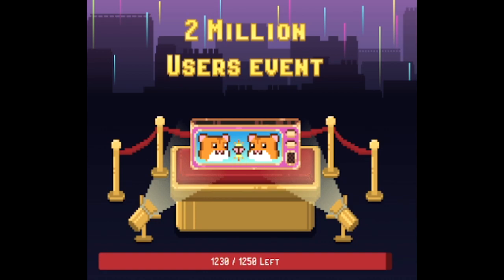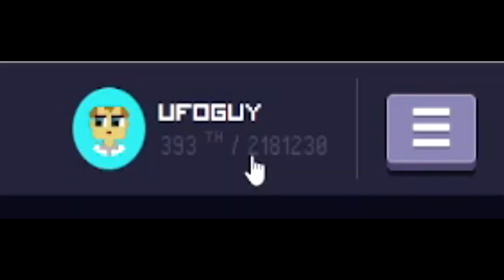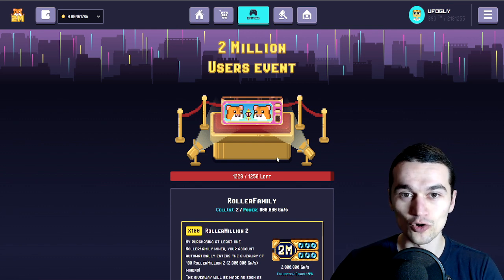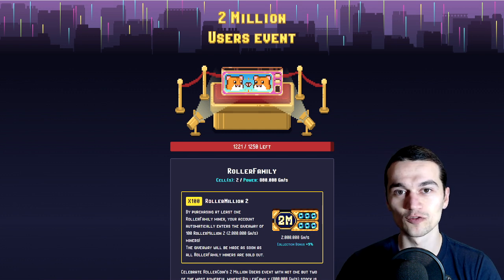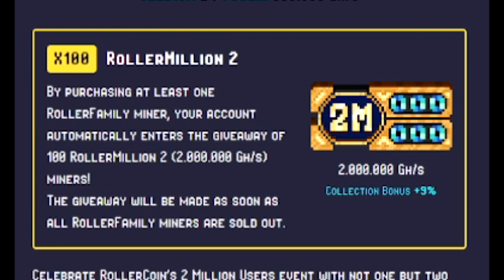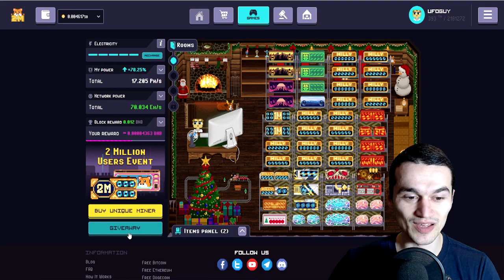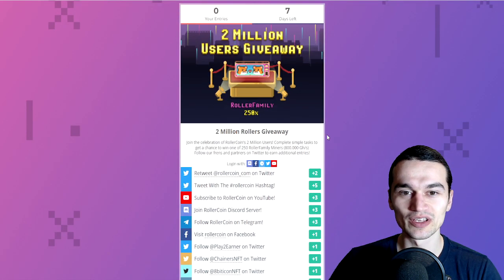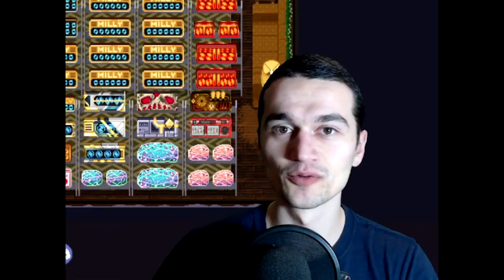Rollercoin 2 Million Event Miner + Giveaway ! Is it WORTH IT!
Rollercoin 2 Million event miner + Giveaway ! Play 2 earn for the win!

I'm not a financial advisor !
JOIN COINBASE and earn 10$ once you buy/sell 100$ worth of crypto